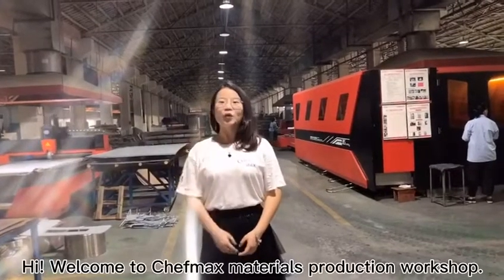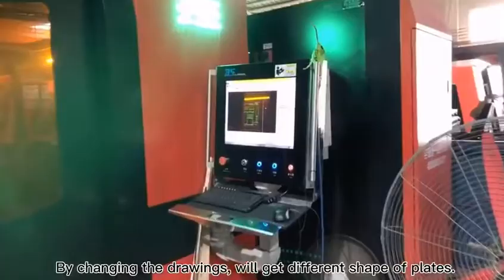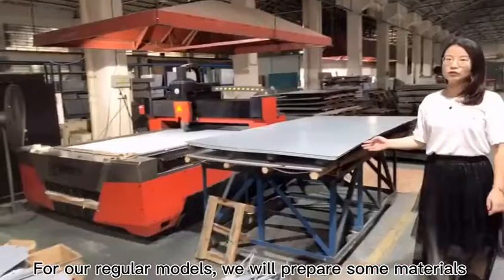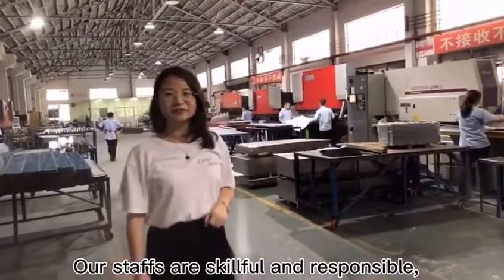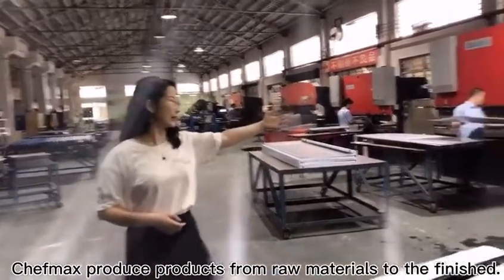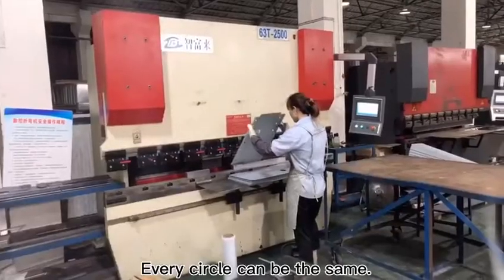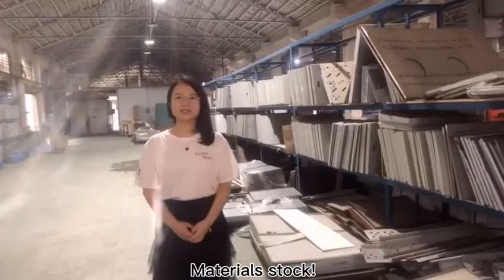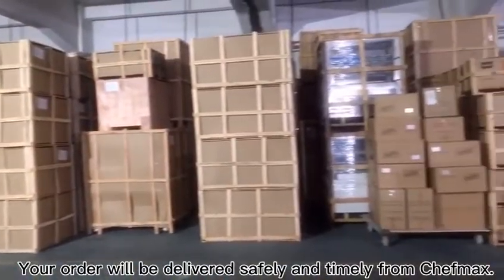Кухонные Оборудования из Китая